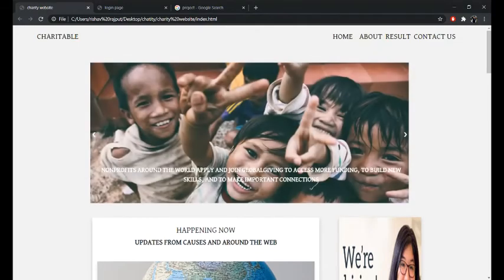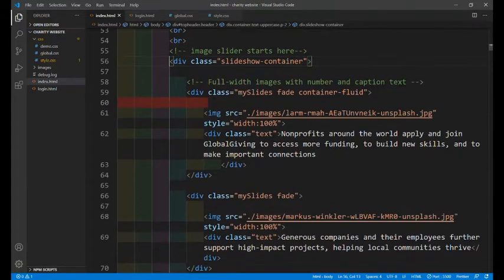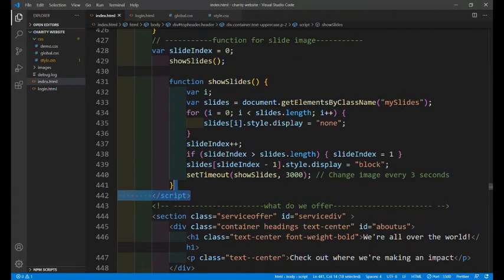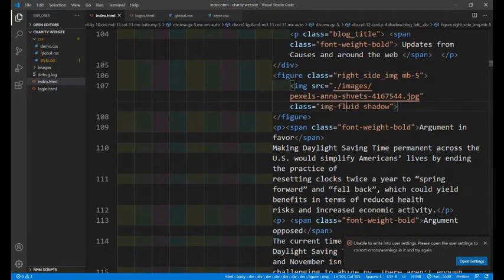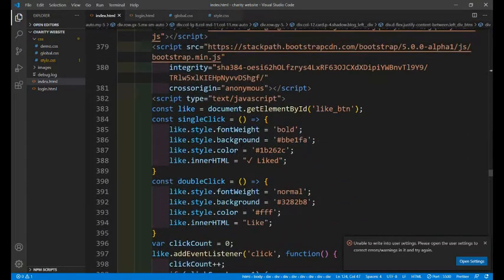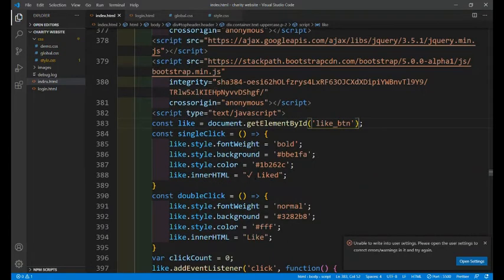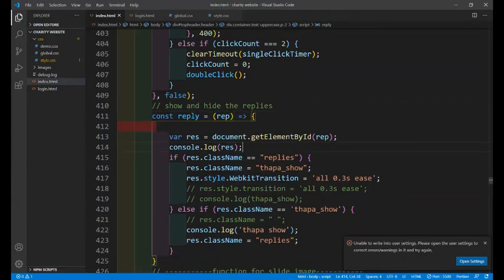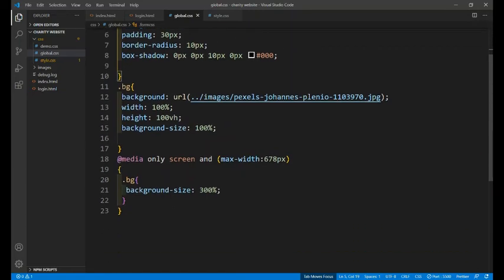Charity website with HTML, CSS, JAVASCRIPT , bootstrap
This video is little explanation of my assignment for code reference visit my github resporatory github